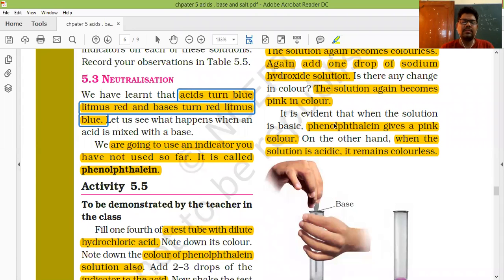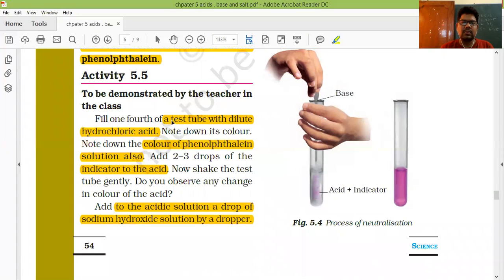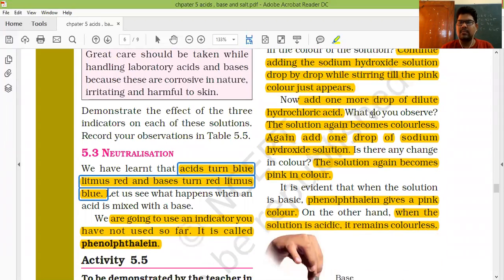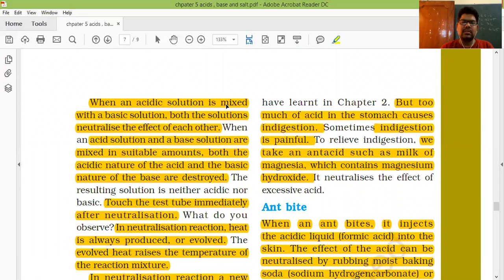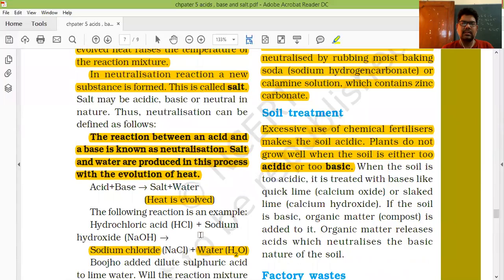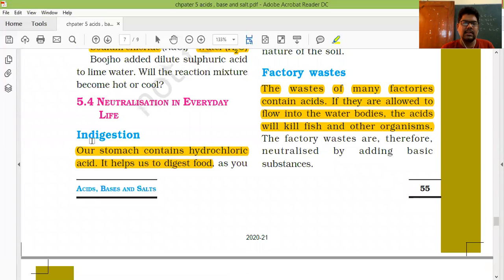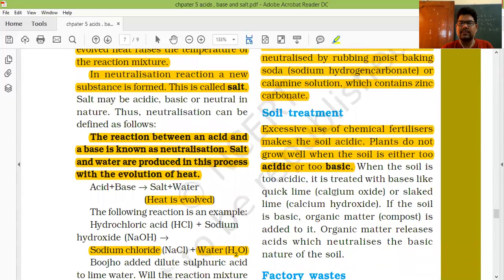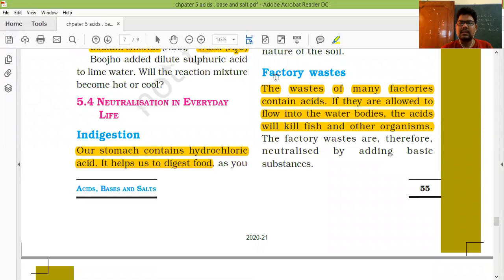ncert class 7 chapter 5 acid, base and salts part 2